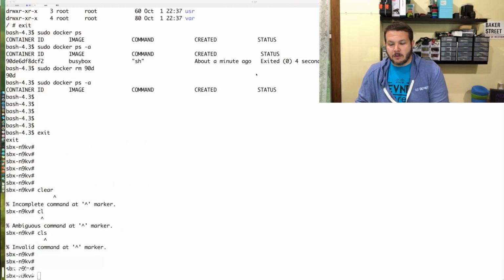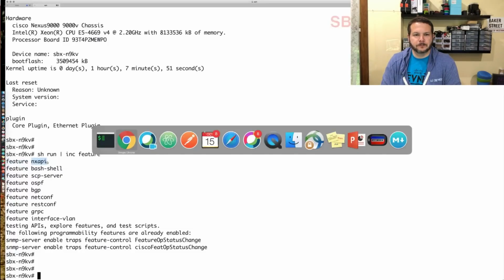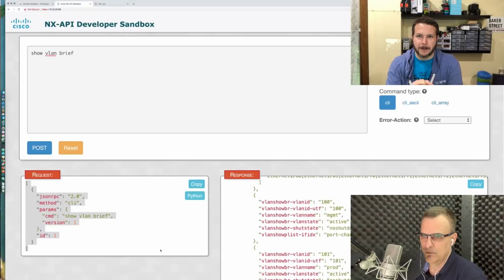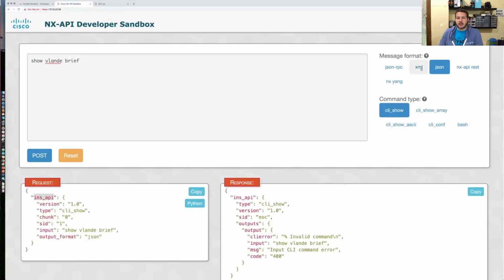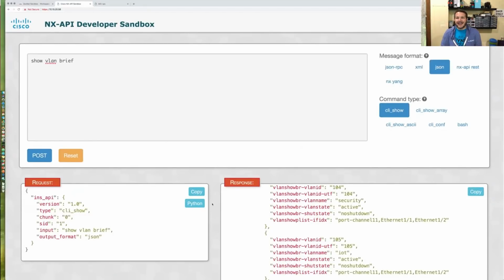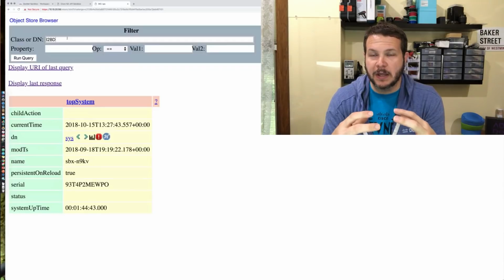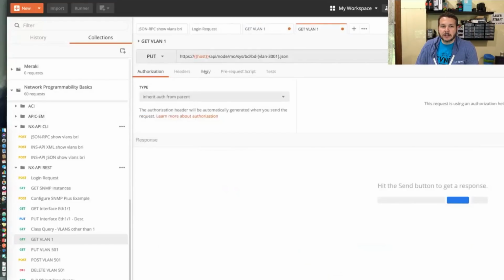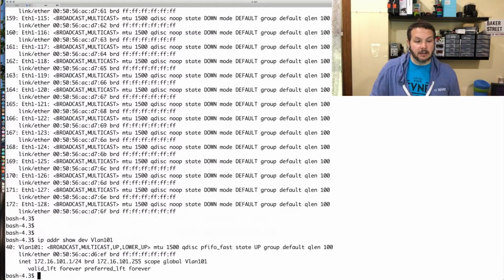Cisco NX-OS APIs (NX-API): Lots of options to chose from. Learn Nexus APIs with Hank Preston.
In this video, Hank Preston from Cisco DevNet helps you learn Cisco Nexux NX-APIs. Learn about the options include REST-APIs. Free labs available on Cisco DevNet.